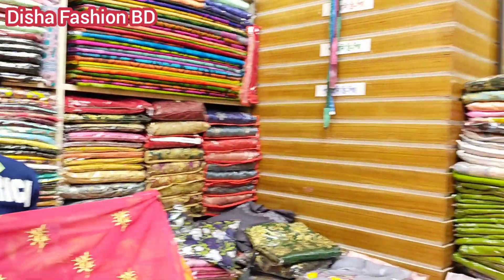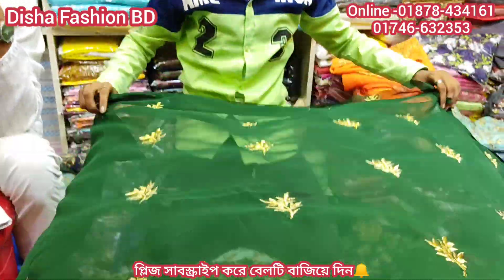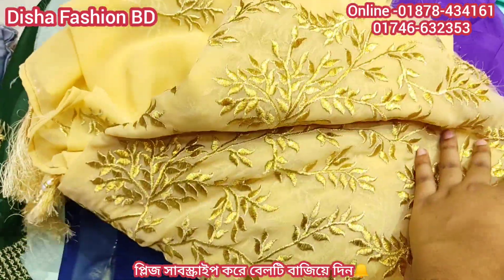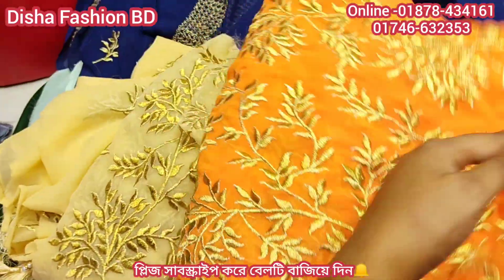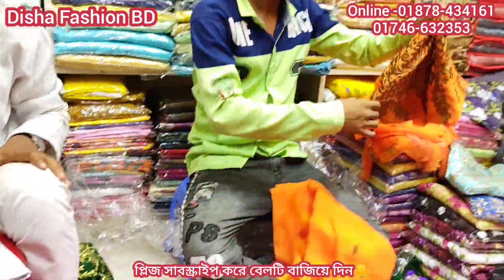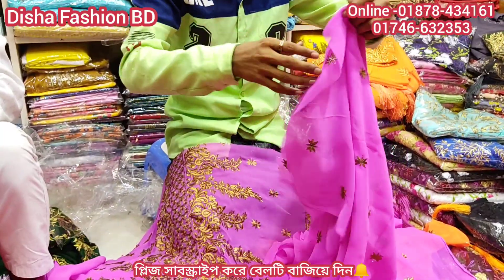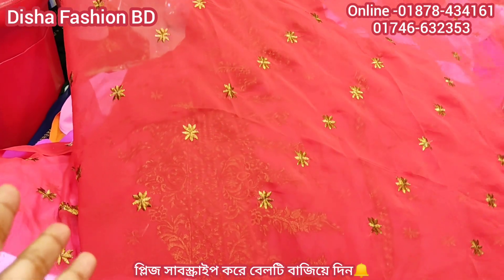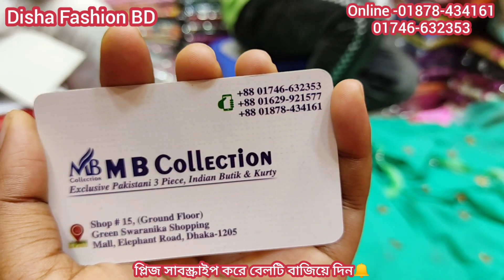৩দিনের অফারে!!ফেনসি ফাটাফাটি পার্টি গর্জিয়াস 2পিছ দ্রুত লুফে নিন/New Hitlist Design gorgeous 2piece🎉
৩দিনের অফারে!!ফেনসি ফাটাফাটি পার্টি গর্জিয়াস 2পিছ দ্রুত লুফে নিন/New Hitlist Design gorgeous 2piece🎉